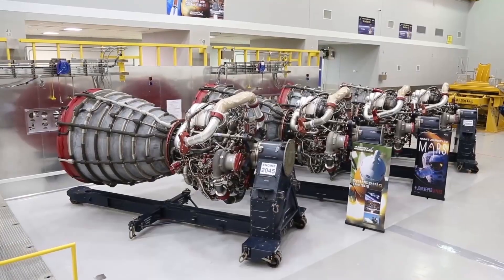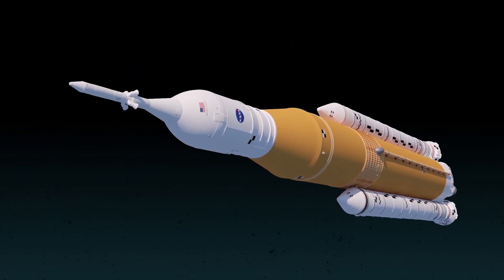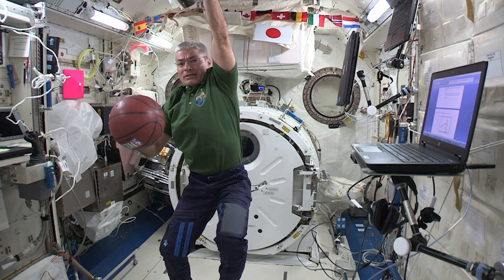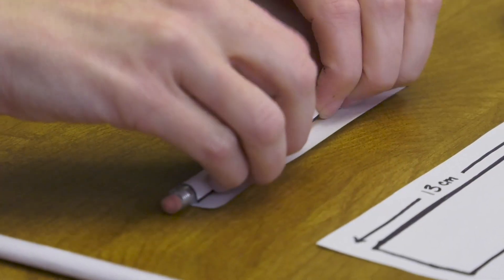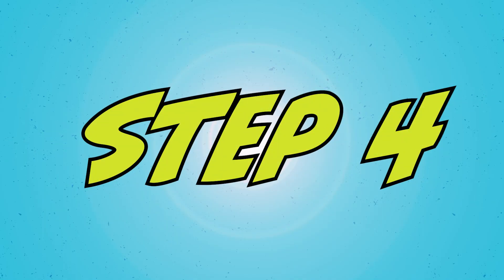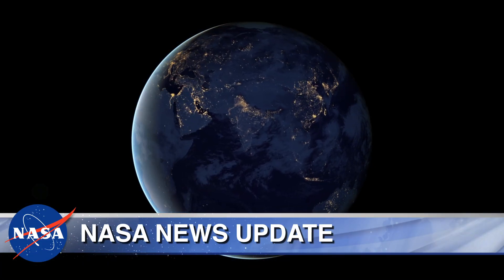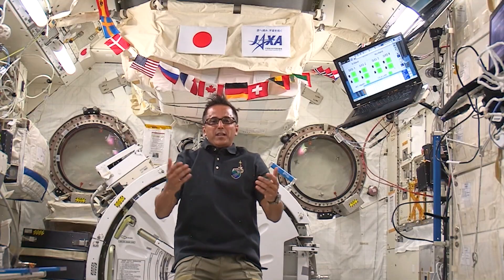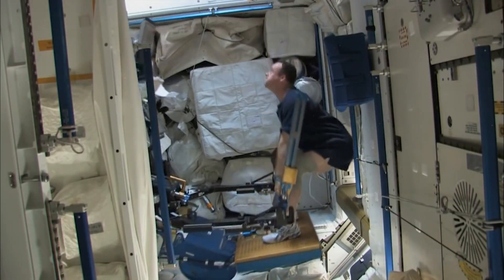NASA at Home: Rockets in Motion – Newton’s Third Law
In this episode of NASA at Home, learn about rockets, Newton’s Third Law of Motion, and unique careers at NASA. Build a soda straw rocket with things you can find at home, exercise like an astronaut and learn to draw yourself on the moon! Developed for grades 4-7 and the general public.

*This episode is correlated to Next Generation Science Standards and Virginia Standards of Learning.